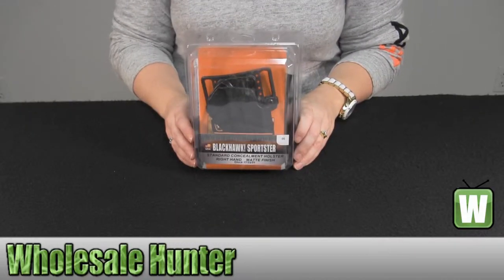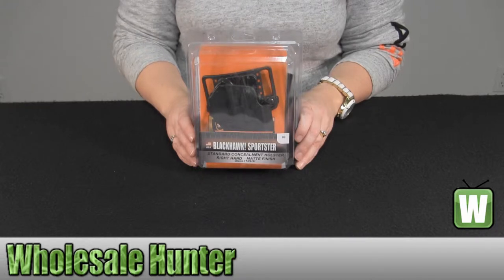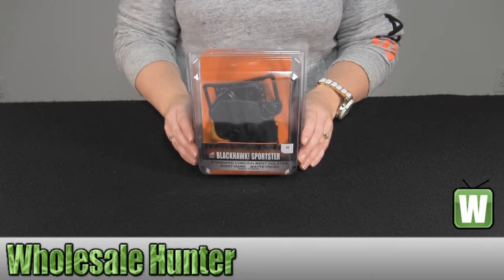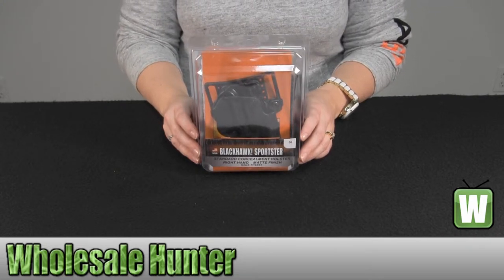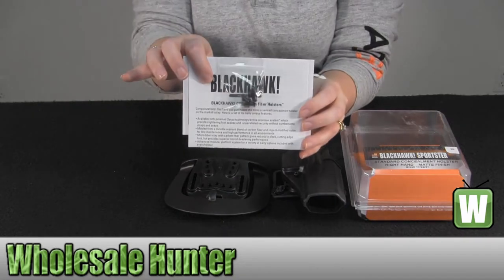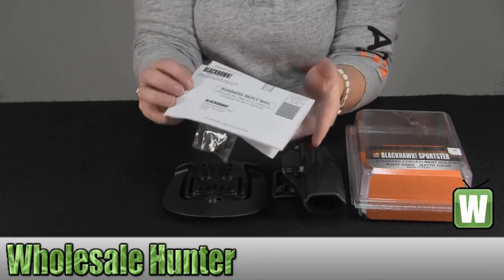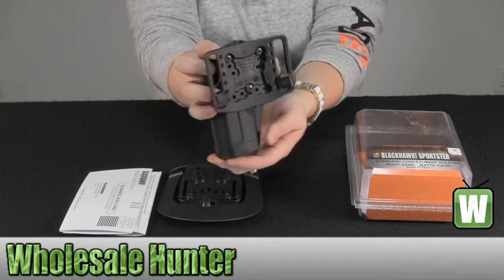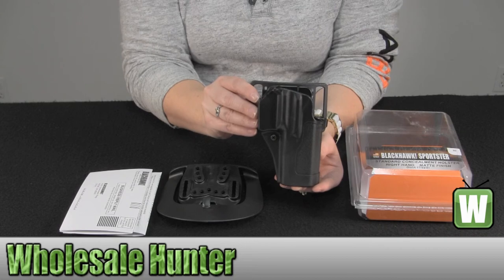BlackHawk Products Glock 17/22/31 Sportster Holster mfg#415600BK-R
BlackHawk Products Glock 17/22/31 Sportster Holster mfg#415600BK-R, unboxing video. At Wholesale Hunter